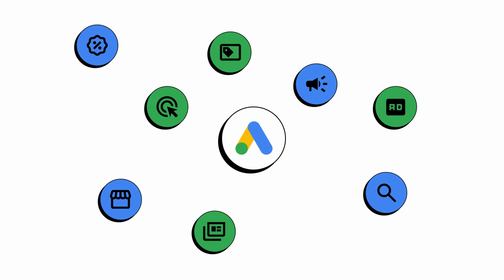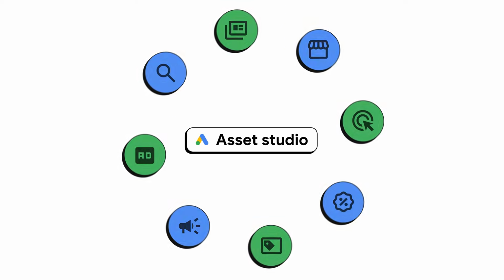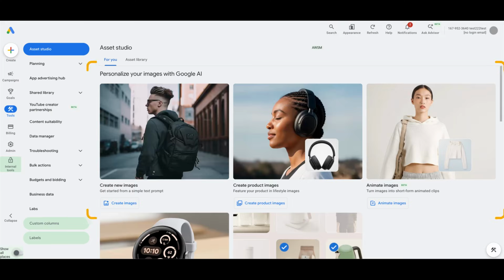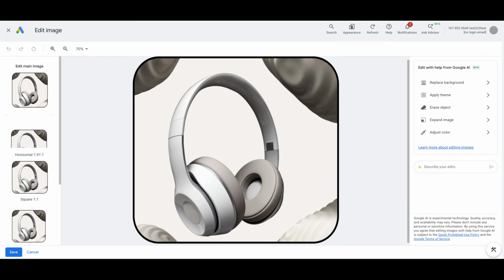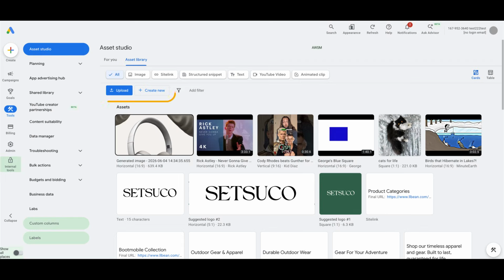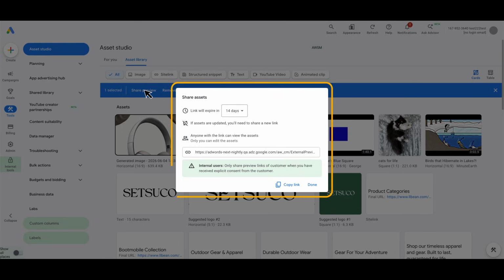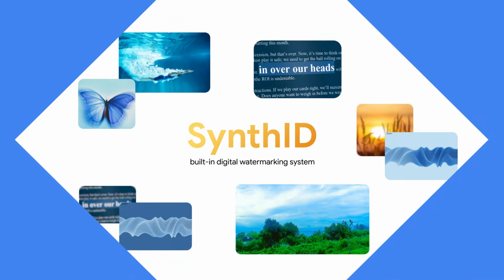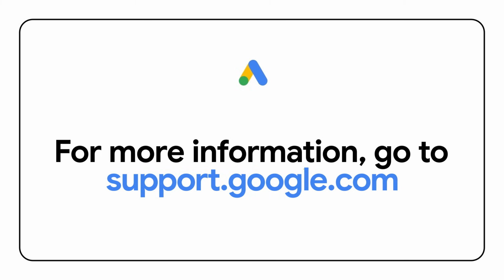Google Ads Asset Studio: AI Tools & Asset Management Guide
Keeping up with the creative demands of modern advertising can be a challenge, but Asset Studio in Google Ads is here to help. Discover how this centralized destination simplifies your process by bringing your entire creative workflow into one place.

In this video, we explore how Asset Studio combines powerful Google AI tools with actionable insights so you can build high-quality, high-performing assets.

What you will learn in this video:
AI Generation: How to use a suite of AI-powered tools to generate realistic, high-quality images and videos at scale with greater efficiency.
AI Image Editor: How to use simple text prompts to change backgrounds, add or remove objects, and extend image borders without needing external design tools.
Asset Library: How to easily upload, organize, curate, and reuse assets across your campaigns without ever leaving Google Ads.
Seamless Collaboration: How to generate links to share assets with your team for review, even if they do not have a Google Ads account.

We also cover important transparency features, such as the built-in SynthID digital watermarking system for images generated or edited using Google AI. Whether you are building videos, editing images, or developing text, Asset Studio simplifies production to help you launch campaigns faster.

Chapters
0:00 Introduction to Asset Studio
0:16 AI-Powered Creation Features
0:32 Editing Images with Text Prompts
0:44 Asset Library Management
0:56 Sharing & Team Collaboration
1:02 SynthID Digital Watermarking
1:10 Streamlining Campaign Production
1:18 How to Access Asset Studio